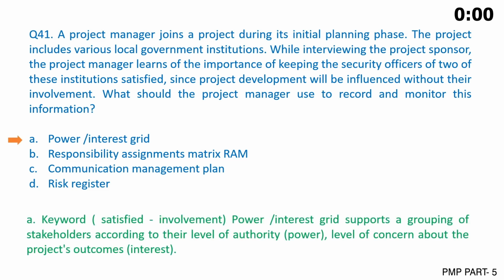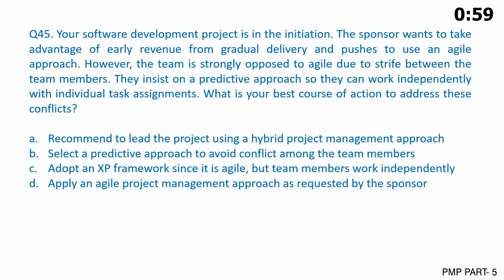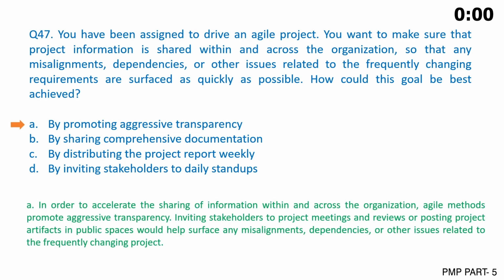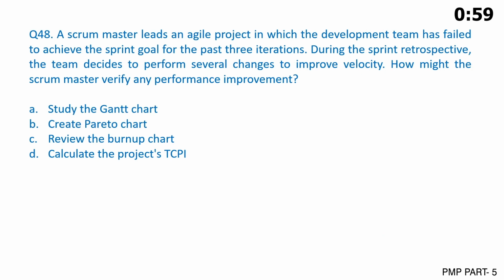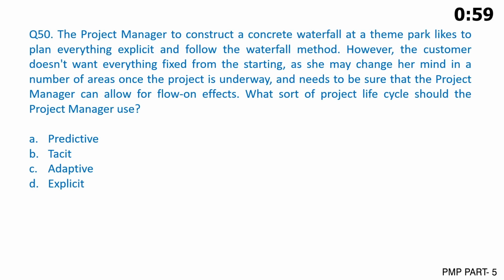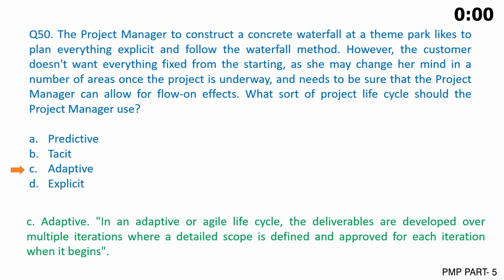PMP Exam Questions - Part 5 (Q 41-50) - 2023 update PMBOK 7th edition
Timestamps:
0:00  introduction
1:00  Question 41
2:30  Question 42
4:00  Question 43
5:30  Question 44
7:00  Question 45
8:31  Question 46
10:02 Question 47
11:34  Question 48
13:04  Question 49
14:35  Question 50